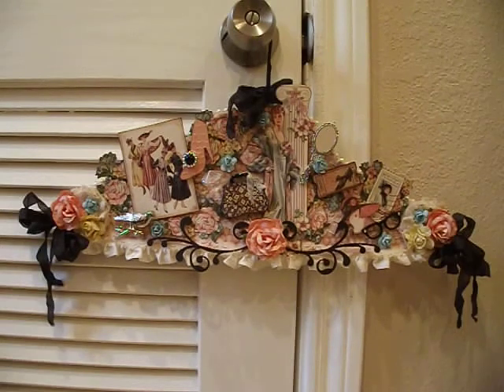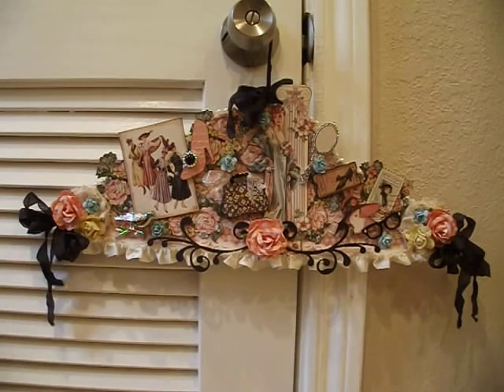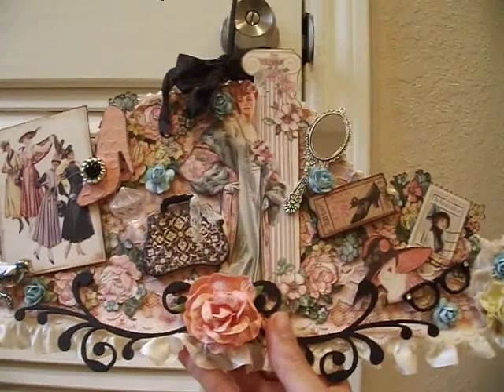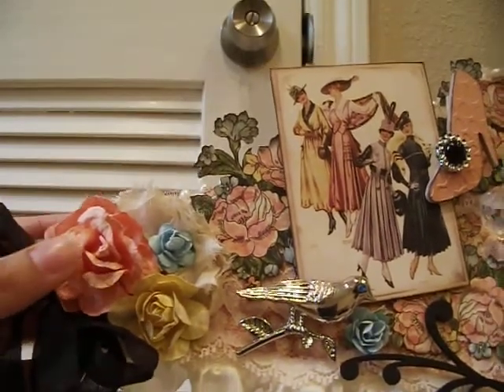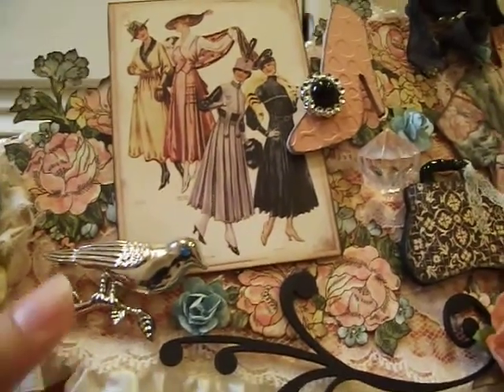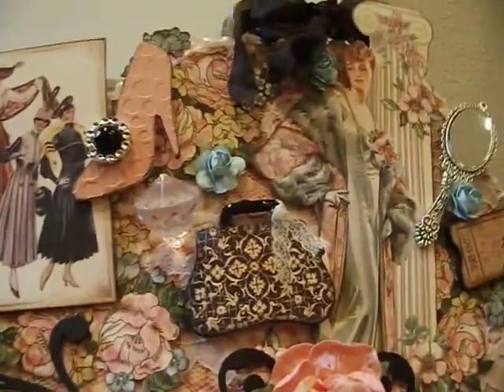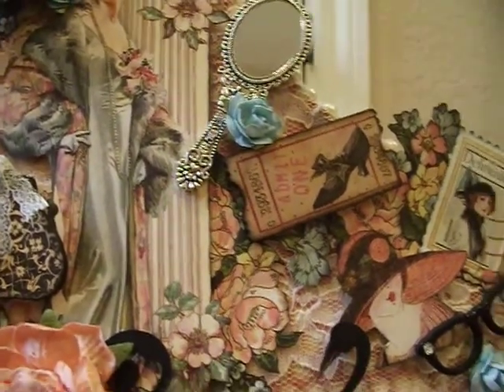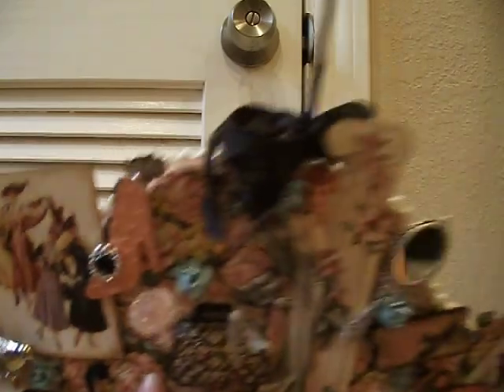"A Ladies' Diary" Altered Hanger Collage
Hi guys! This is my submission for consideration into Jaizella's Lavish Laces Design Team.I had so much fun altering this hanger because I got to use lots of embellies and gorgeous laces & trims.I hope you like my project and hopefully Jaizella does too. I would be honored to represent her shop and be part of an amazing DT. TFW!